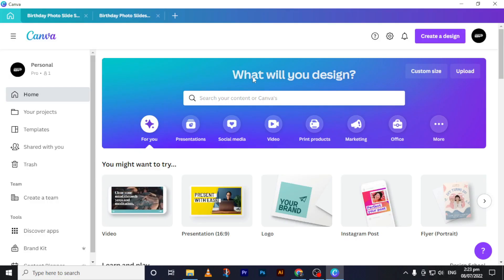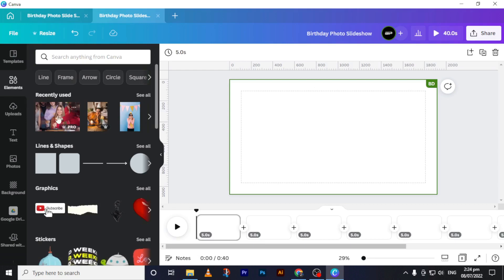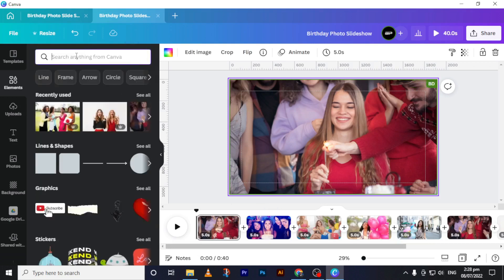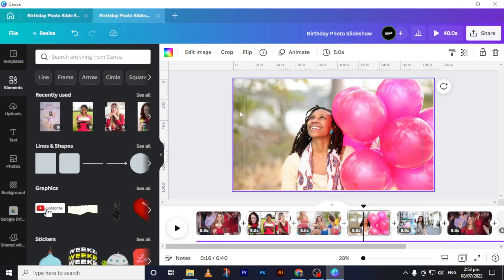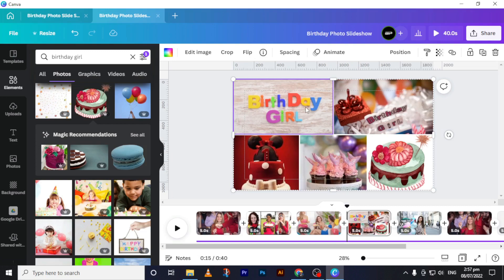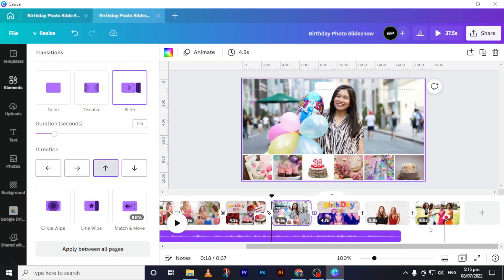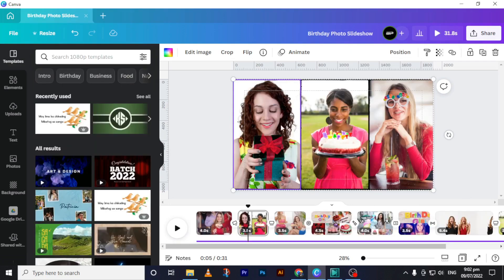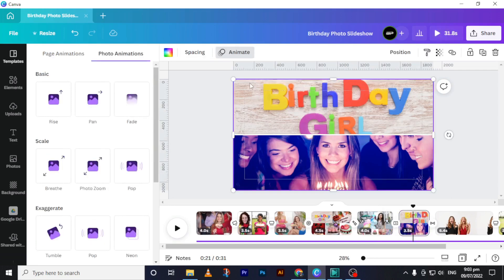Canva tutorial: how to create birthday photo slideshow video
In this tutorial you will learn how to create birthday photo slideshow in canva in 2022